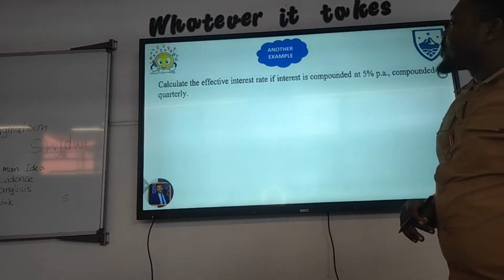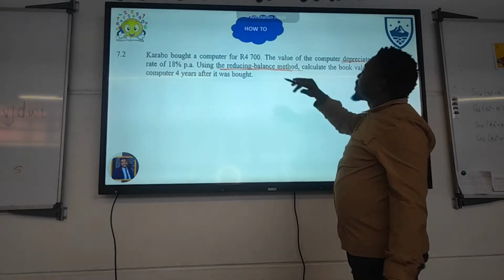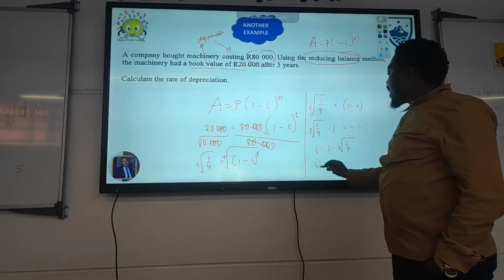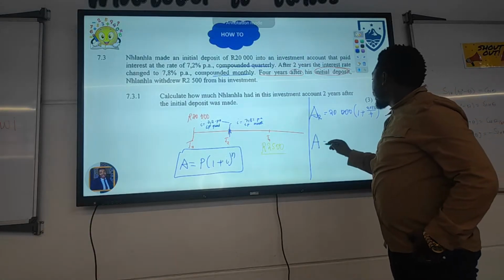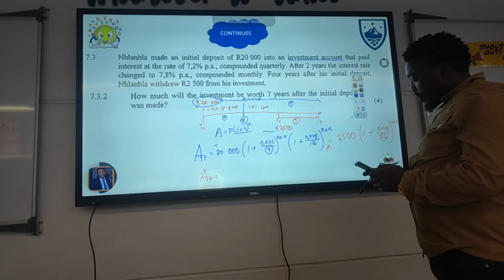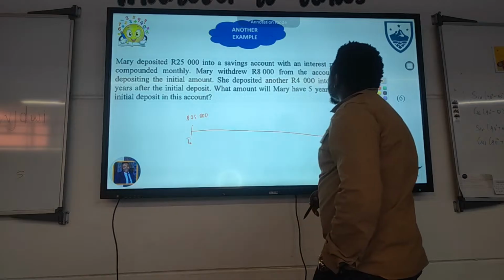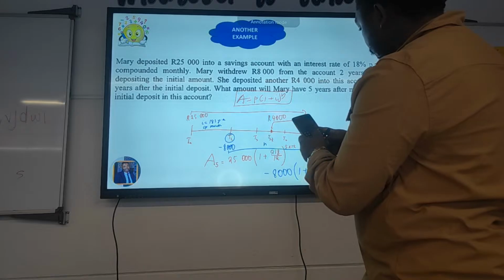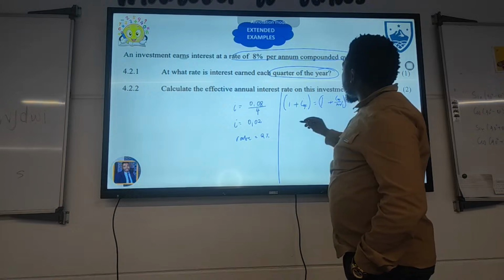GRADE 11 FINANCIAL MATHEMATICS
Mathematics Paper 1 Revision Grade 11 Finance